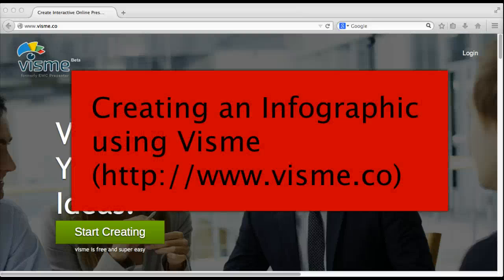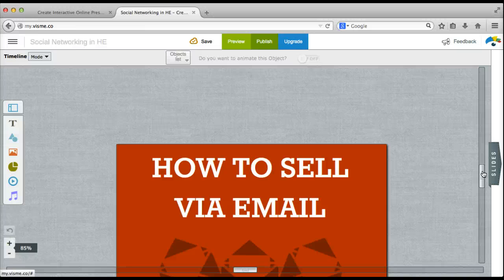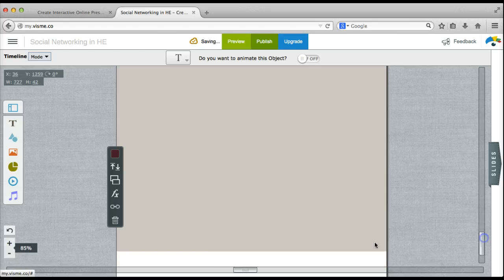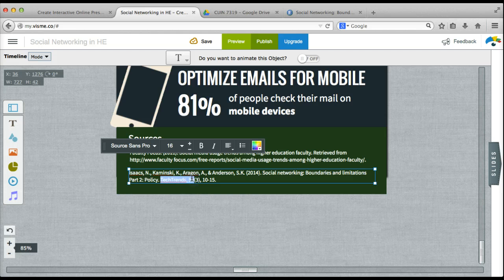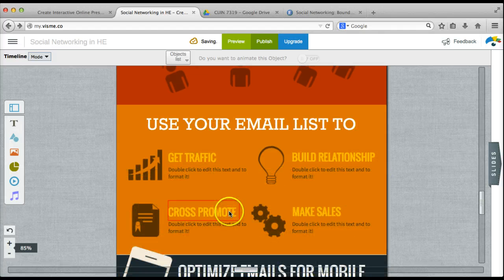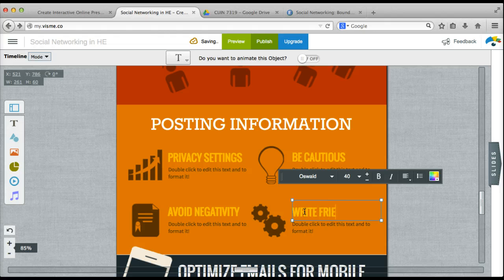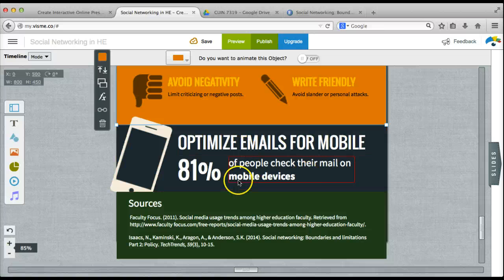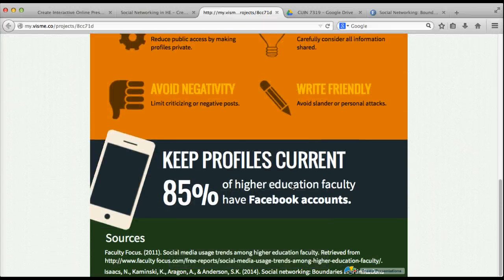Visme Demonstration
Susie Gronseth, Ph.D., Learning, Design & Technology Program Area, Department of Curriculum and Instruction, College of Education, University of Houston, Houston, TX, USA